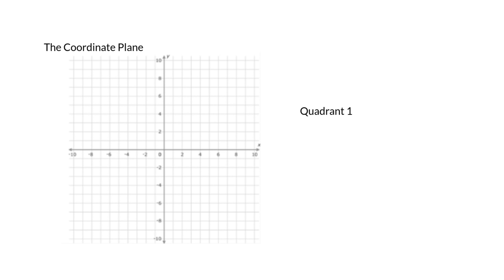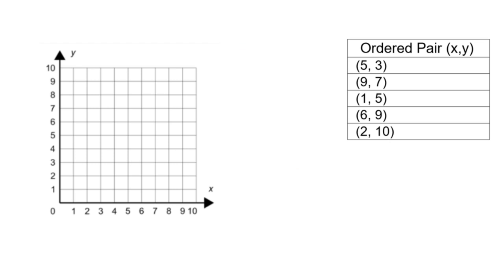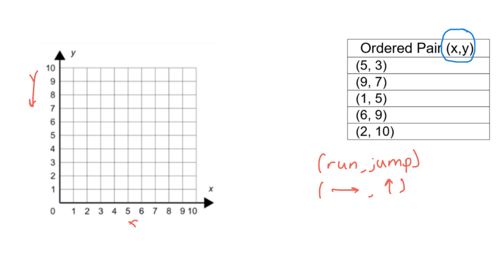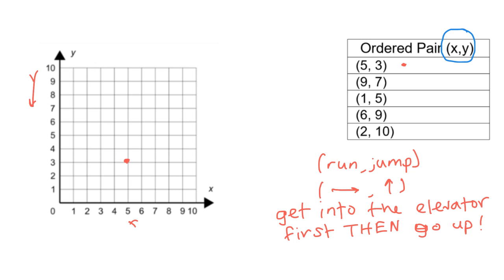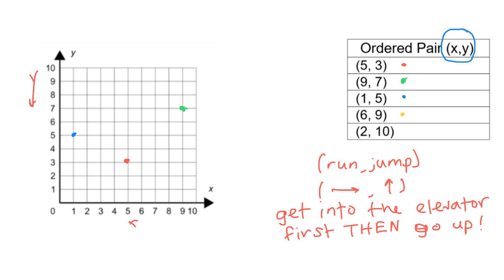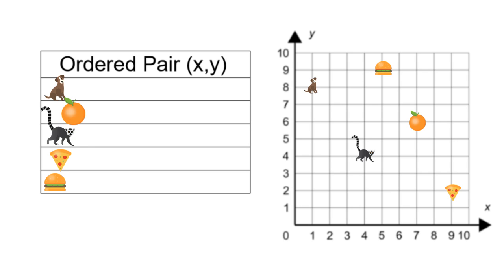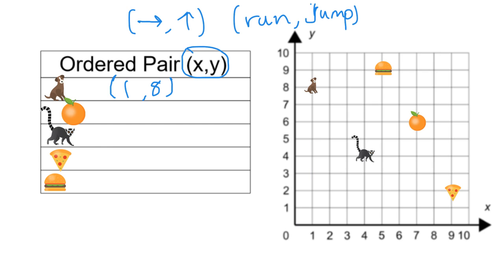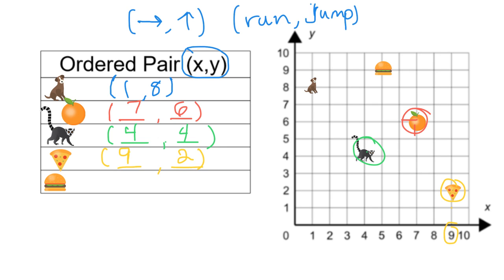Wednesday, December 2nd